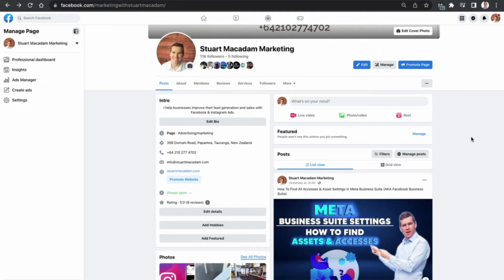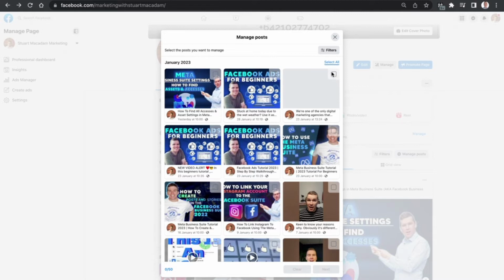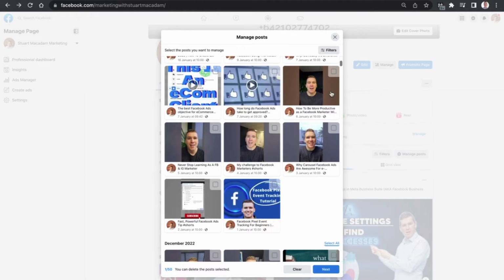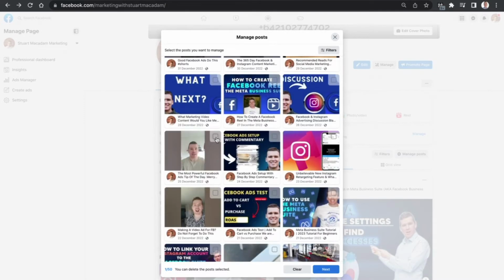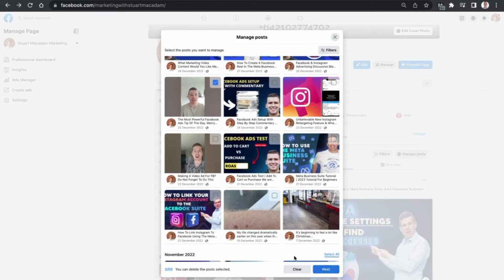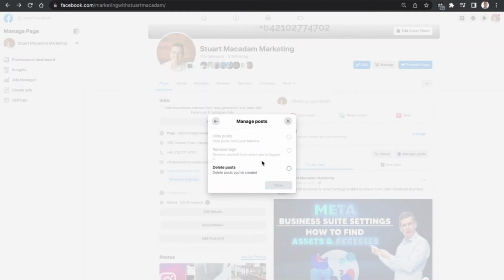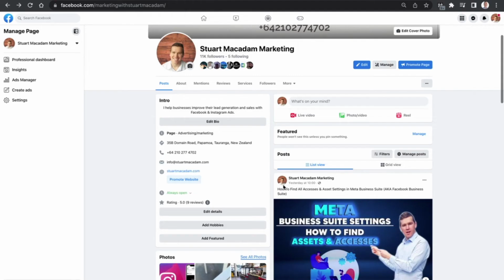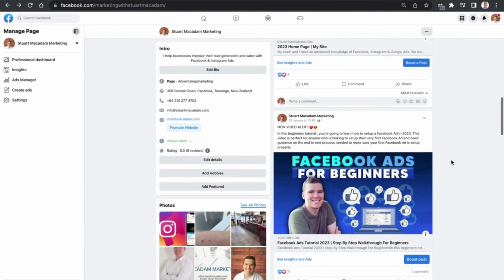The NEW WAY To Delete Multiple Facebook Posts At Once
How To Delete Multiple Posts On Your Facebook Page | Tutorial For Beginners

Looking to delete multiple posts on your Facebook page quickly and easily? Then you've come to the right place! In this video, I'm going to show you the simple, easy way to delete multiple posts on your Facebook page.

Deleting multiple posts from your Facebook page can be a hassle, but this video tutorial will make the process easy. After watching this video, you'll be able to delete multiple posts on your Facebook page with ease!